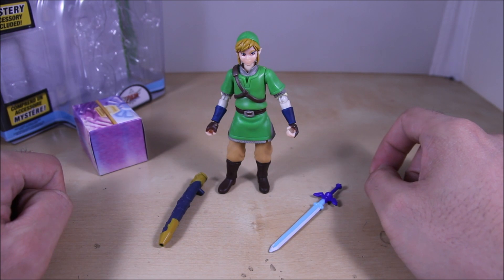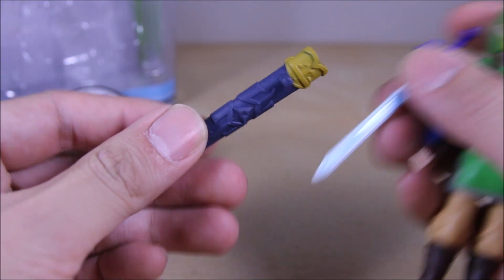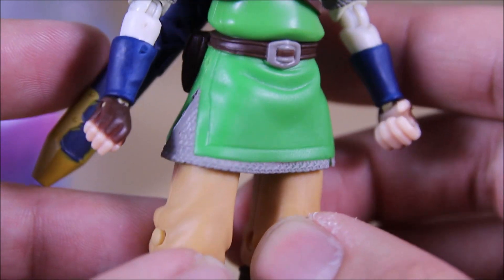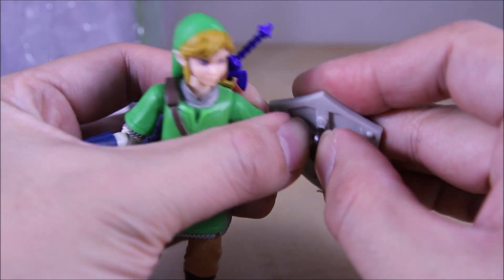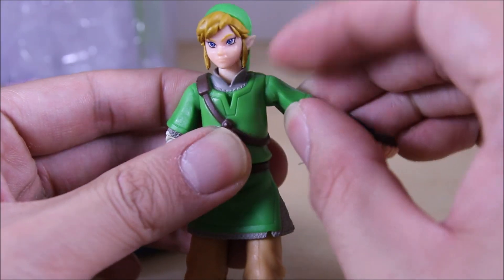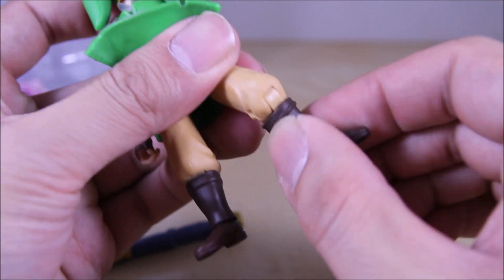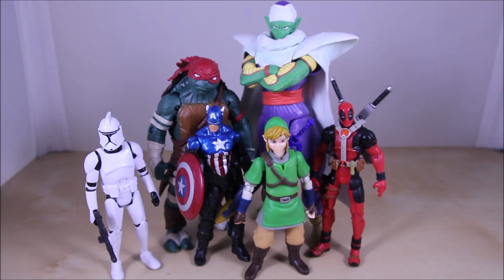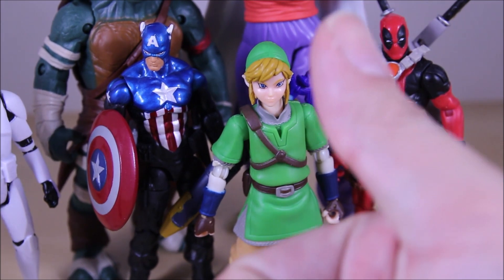World Of Nintendo Link Figure Review